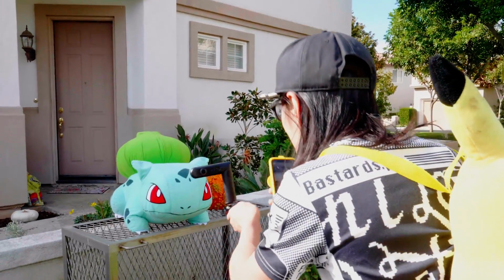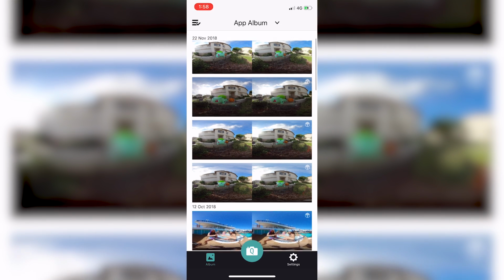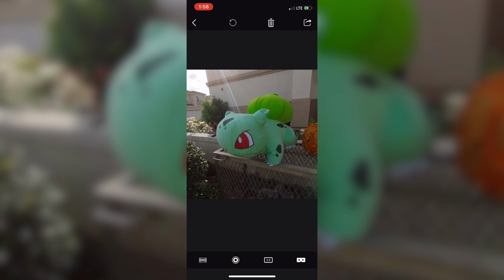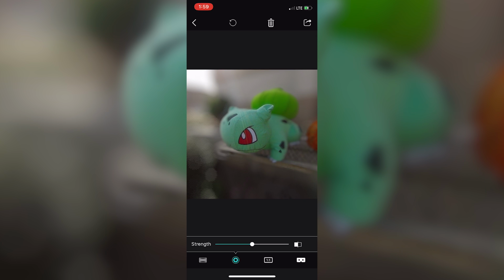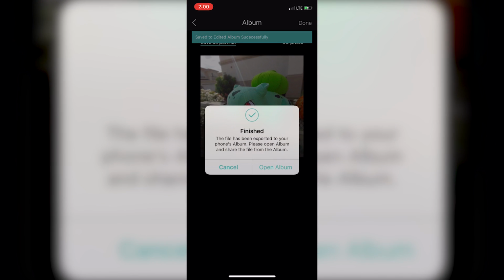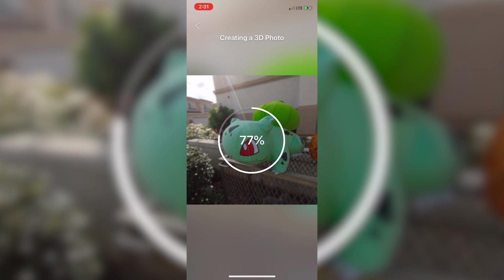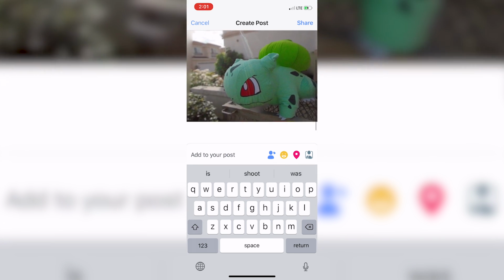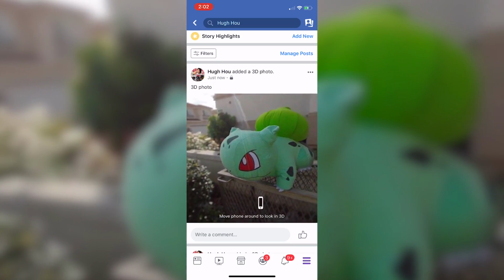How to Facebook 3D Photo w/ iPhone or Kandao Qoocam 3D depth map camera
Control your Facebook 3D photos depth effect with Kandao Qoocam VR180 3D depth based camera. Here is an in-depth tutorial on how to make facebook 3d photos using your iPhone Camera or 3D camera like Kandao Qoocam + 3D photo shooting tips & tricks.

Happy Black Friday & Cyber Monday!